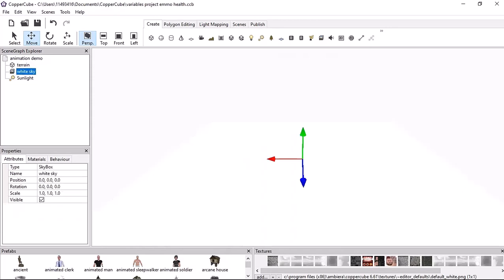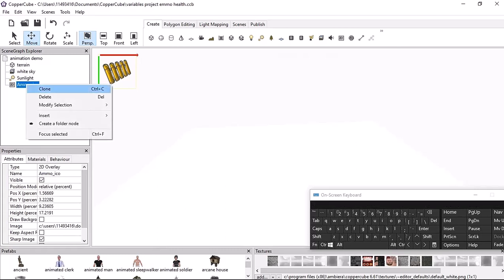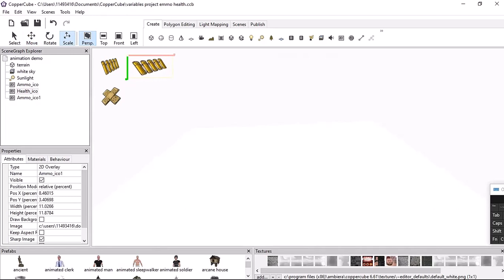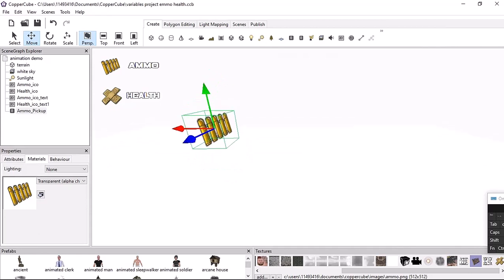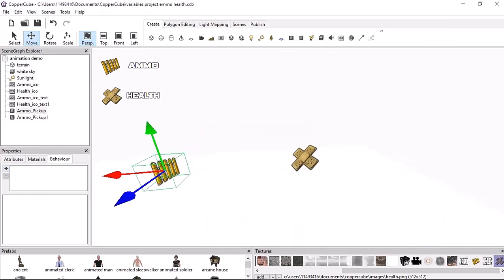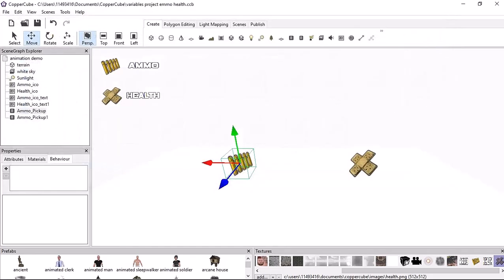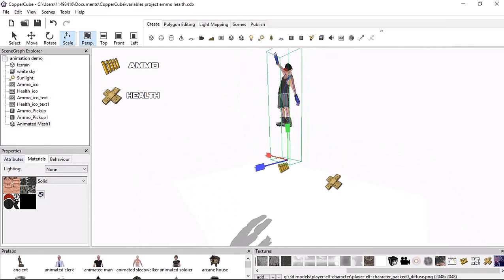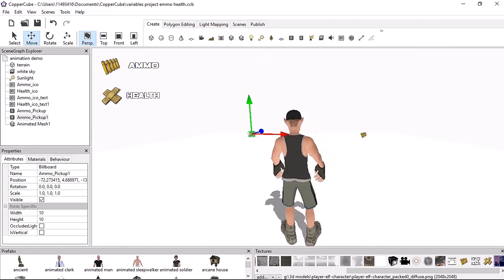COPPERCUBE 6.5.1 | Why Ammo And Health Variables Is Important For Game Developers.